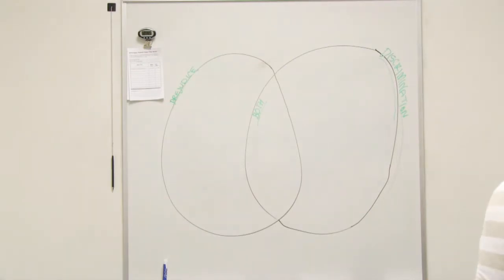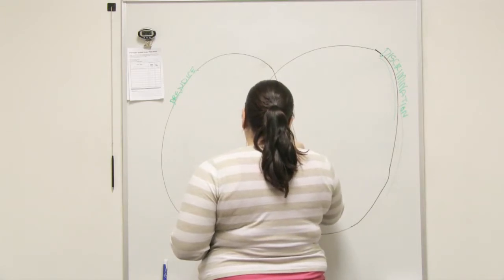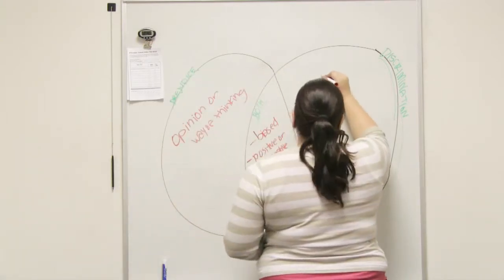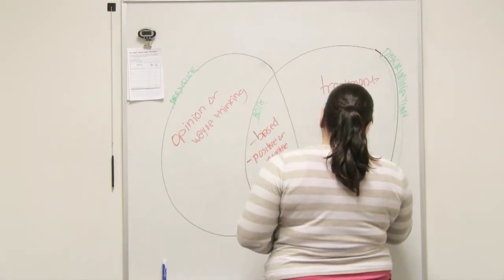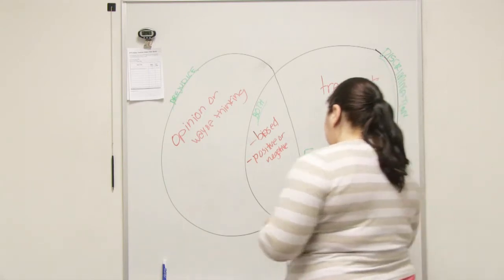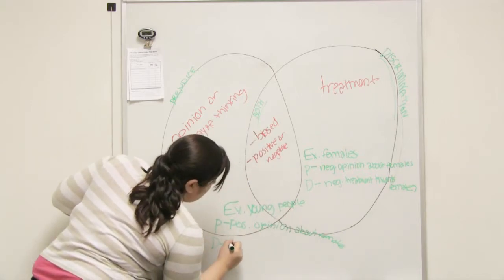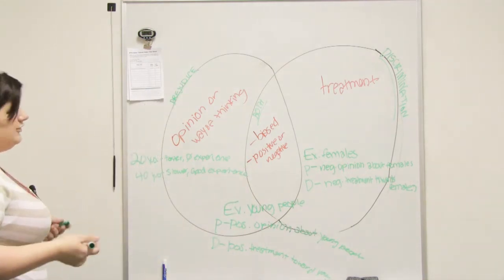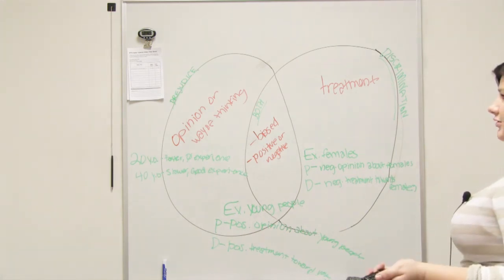Prejudice and Discrimination